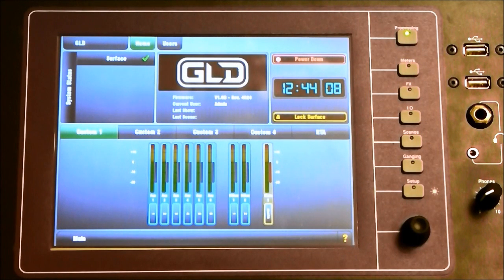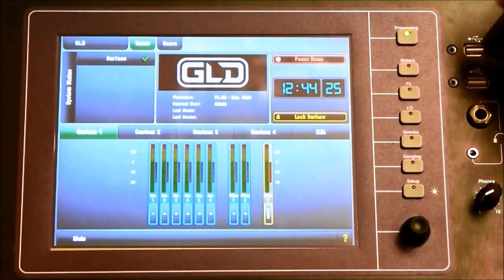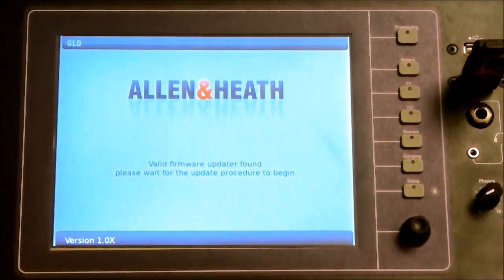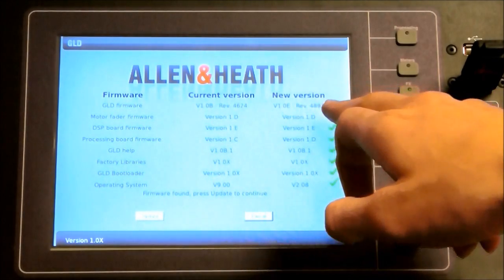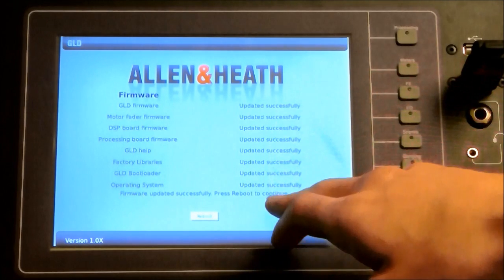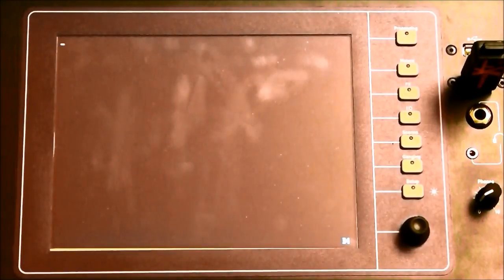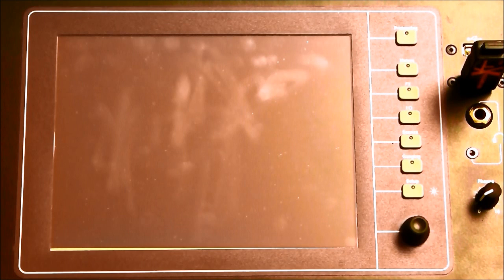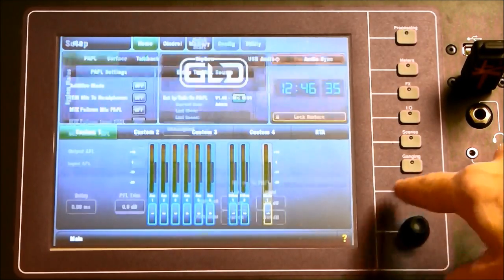Updating GLD Firmware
Paxt Educational Clip: How to update your GLD firmware